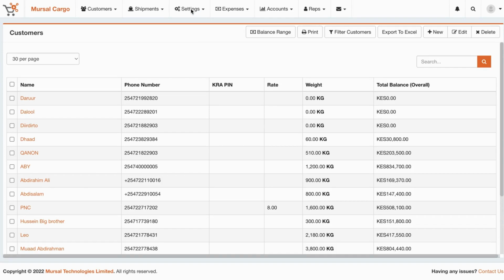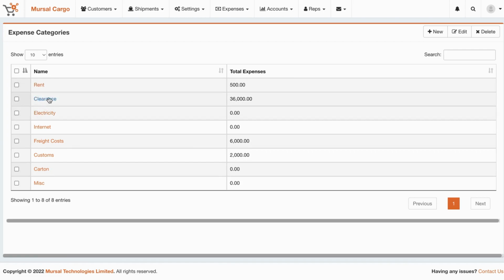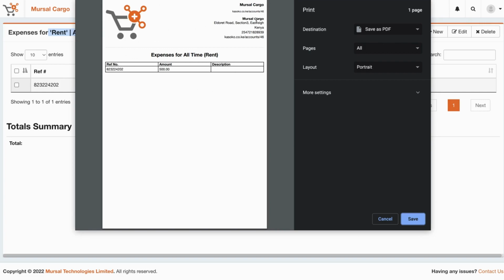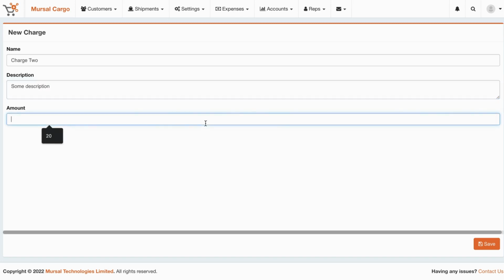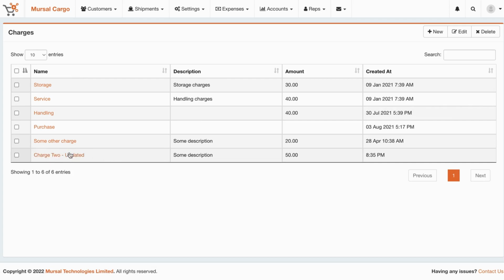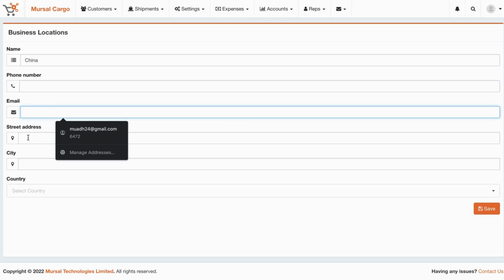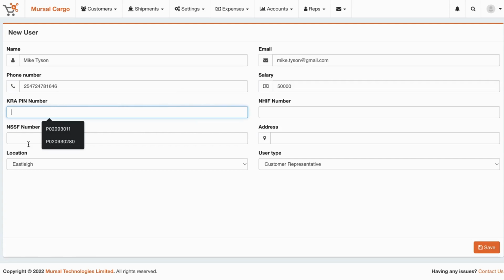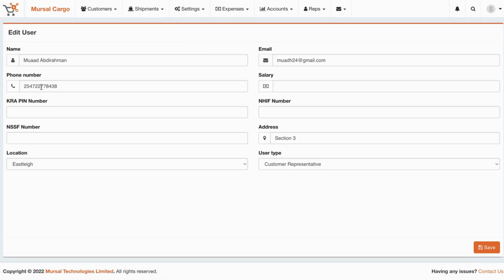Biashara System Demo: Set Up Charges, Locations, Expense Categories and Manage Users